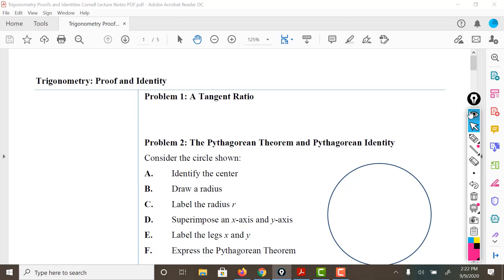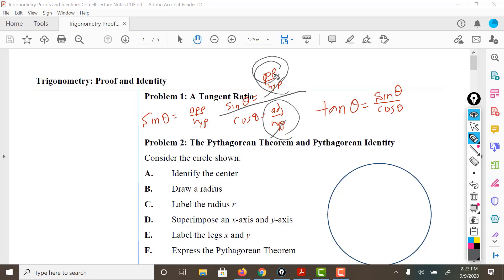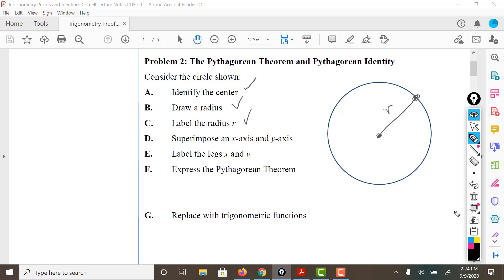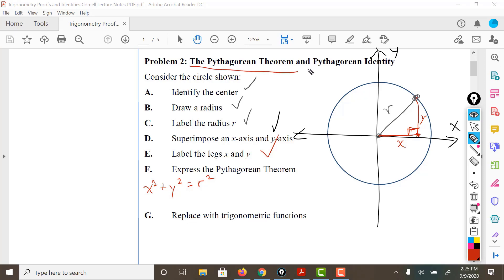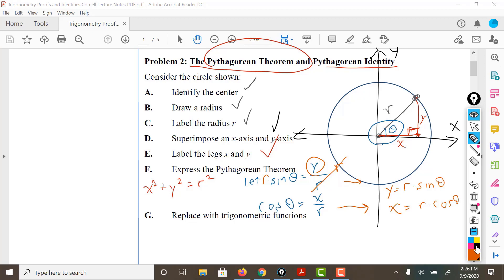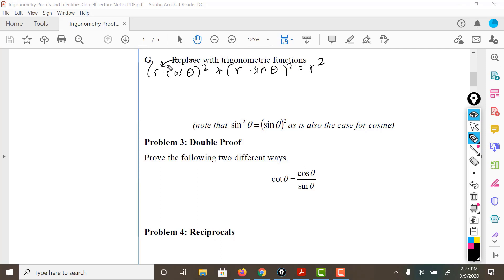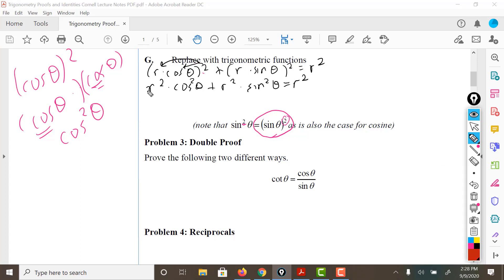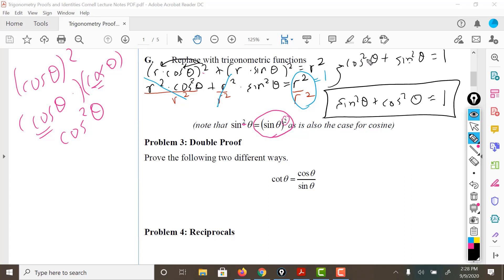Trig Proofs Lecture Video 1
Covers Problems 1 and 2.